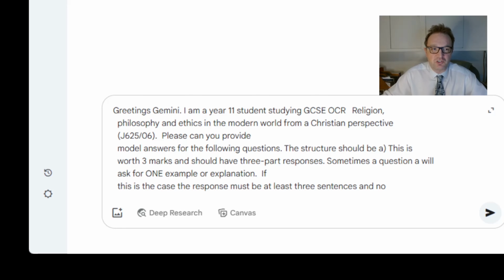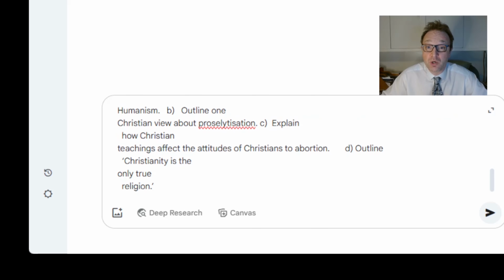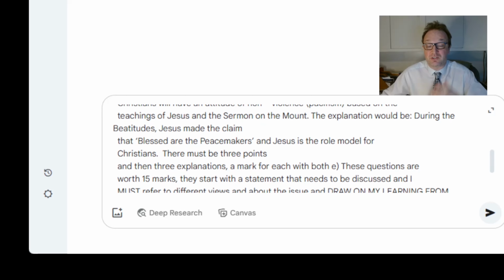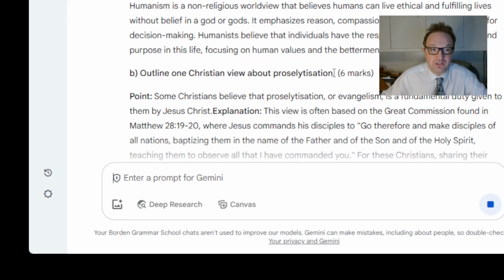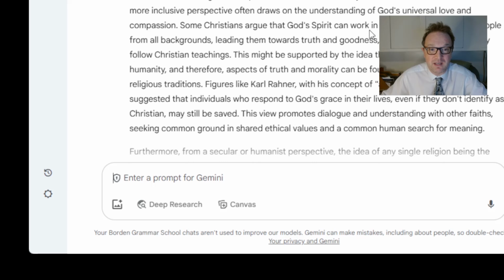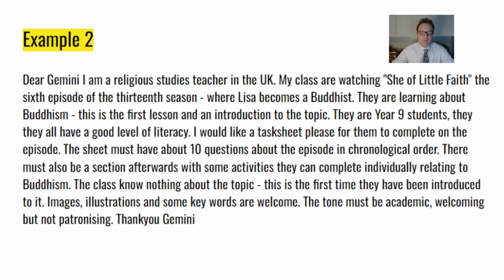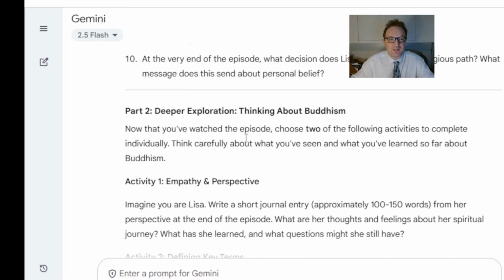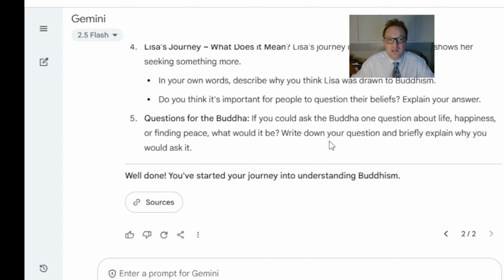A.I. :Part V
Hi there!

I have been  playing around with A.I.. specifically with how to support youngsters with exam preparation (that's why I haven't posted for a while) and also how to generate resources for a 'Simpson's' Episode I've had for a while.

I will post in the comments later on the prompts as promised in the video - they are too big for the description!

Enjoy the Bank Holiday and your learning.

Best Wishes

Farnyfun